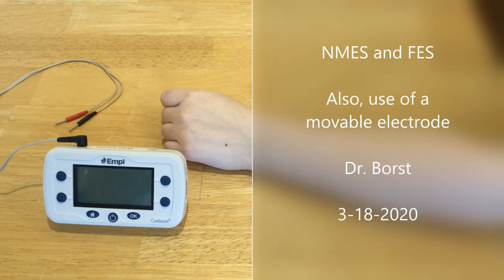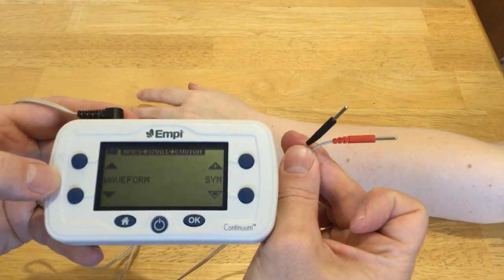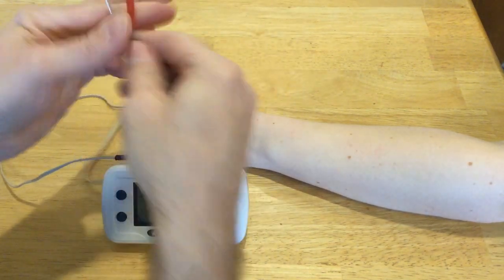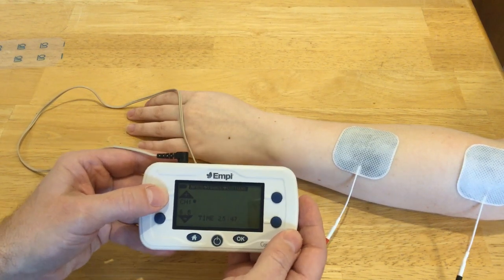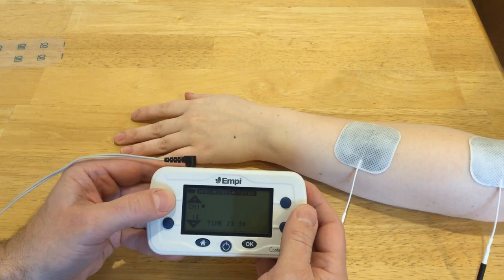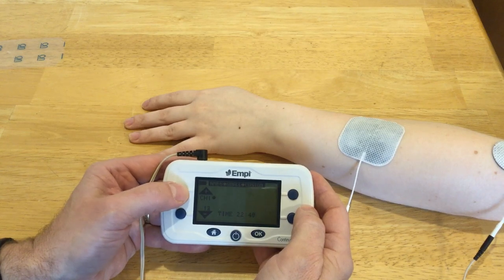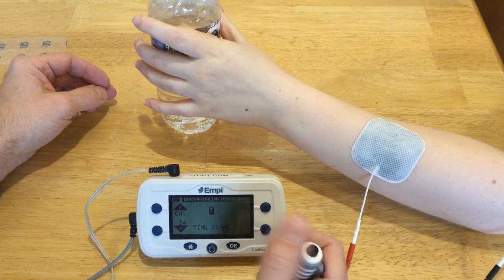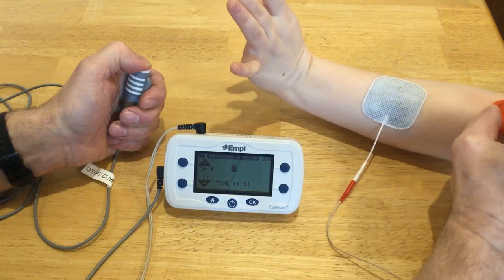NMES and FES demonstration; also use of a movable electrode to find motor points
Demonstration of NMES (NeuroMuscular Electrical nerve Stimulation) and FES (Functional Electrical nerve Stimulation) in the arm, as well as using a movable electrode to find motor points.
BEFORE USING ANY ELECTRICAL STIMULATION, be certain to check for all precautions and contraindications, as listed in therapy textbooks such as:
Bellew, J. W., Michlovitz, S. L., & Nolan, T. P. (Eds.). (2016). Modalities for therapeutic intervention (6th ed.). F.A. Davis.
or
Cameron, M. H. (2018).  Physical agents in rehabilitation: An evidence-based approach to practice (5th ed.). Elsevier.
or others.

This video is not intended to provide medical advice for any medical condition or for any particular client.
This video is intended as a basic demonstration for licensed therapy practitioners who have prior knowledge of the basic science behind electrical agents as well as modality-specific knowledge. Therapy practitioners will need to use their own clinical reasoning to apply any information to a specific client situation.
Refer to your licensing regulatory agency's rules or laws regarding the use of physical agents.

Parameters demonstrated in this video are from:
Cameron, M. H., Shapiro, S., & Ocelnik, M. (2018).  Chapter 12: Electrical currents for muscle contraction.  In M. H. Cameron, Physical agents in rehabilitation: An evidence-based approach to practice (5th ed., pp. 238-257).  Elsevier.